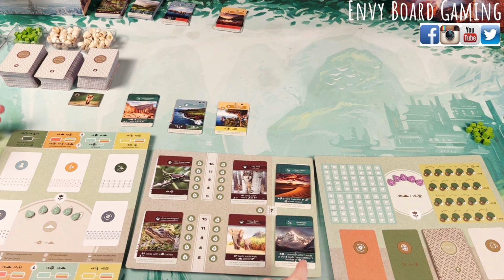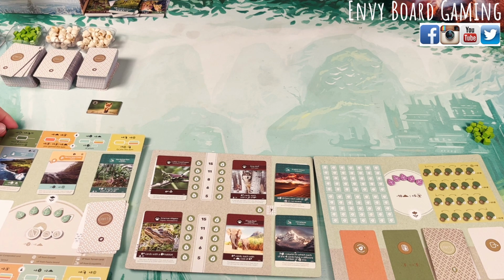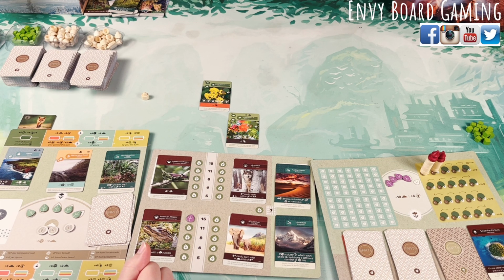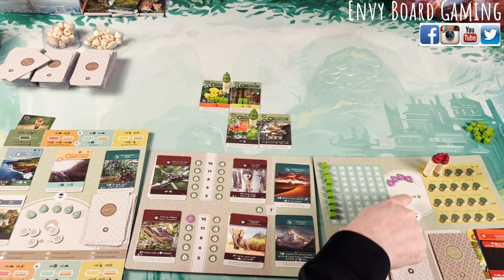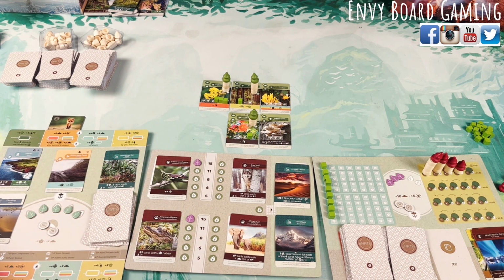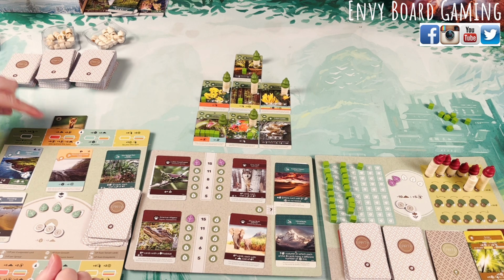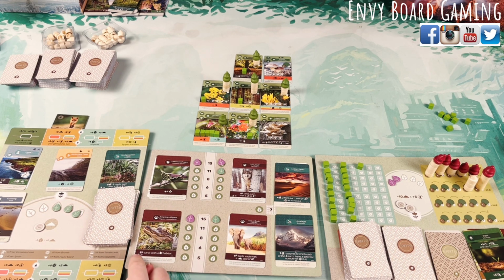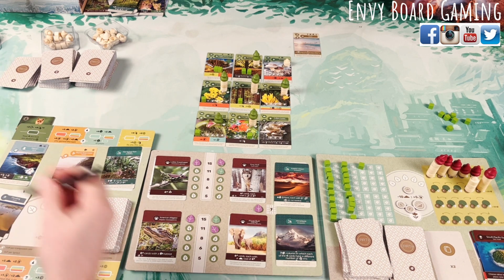Earth Board Game Solo Playthrough